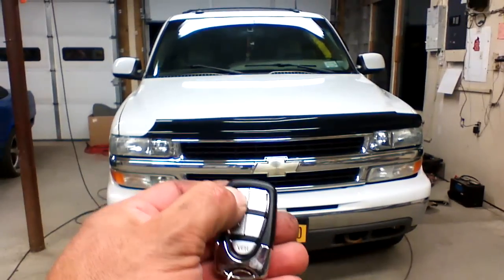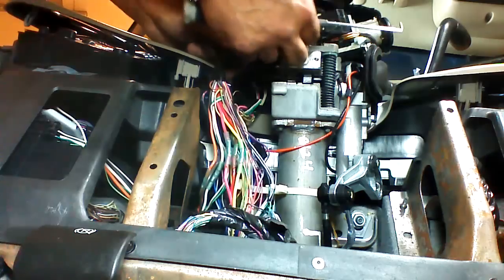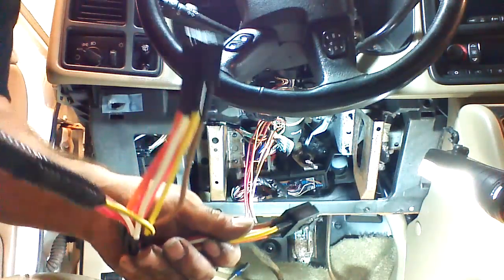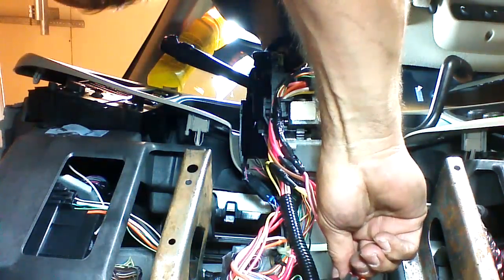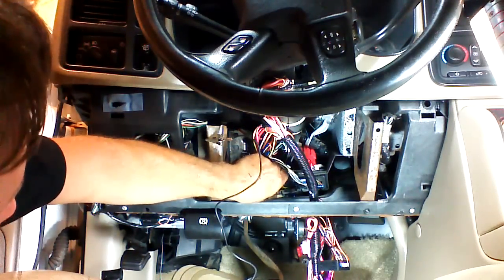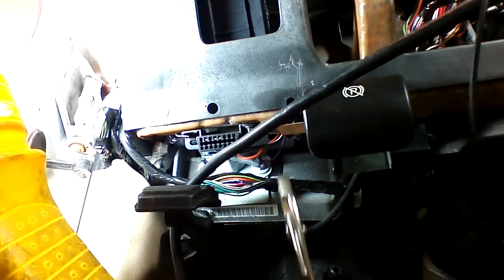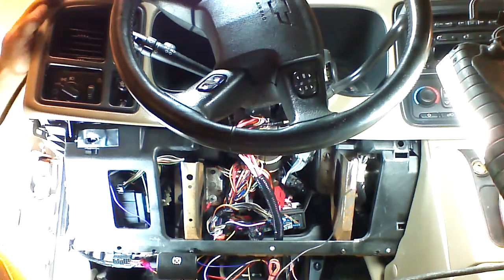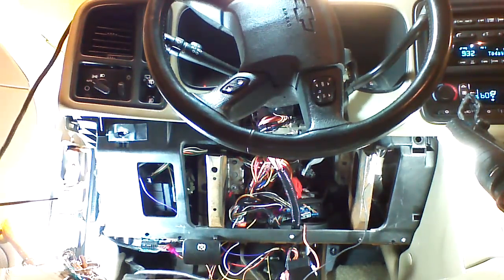Remote Start Plug and Play Installation For 2003-2006 Fullsize Chevrolet and GMC, Cadillac Part 2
Detailed Remote Start install instruction for warmcarnow.com
remote start kit for 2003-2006 fullsize CHEVROLET, GMC, ESCALADE, 1500, 2500, 3500 2 or 4 wheel drive. Works with DIESEL or GAS engines. Also fits 2007 classic body style  Trucks.